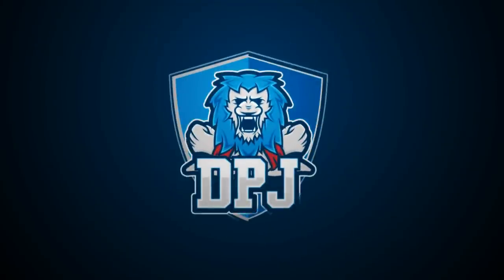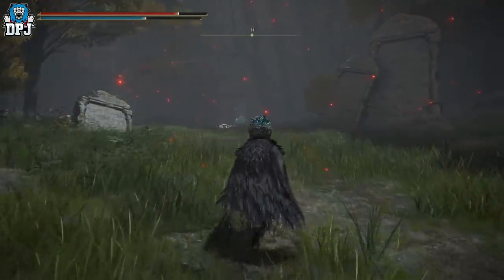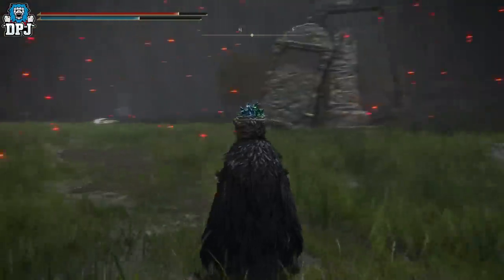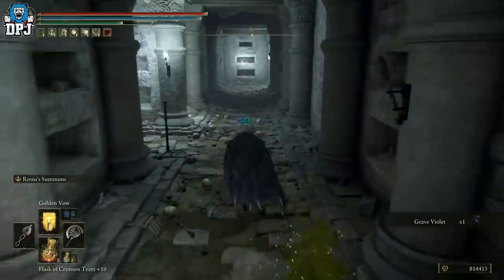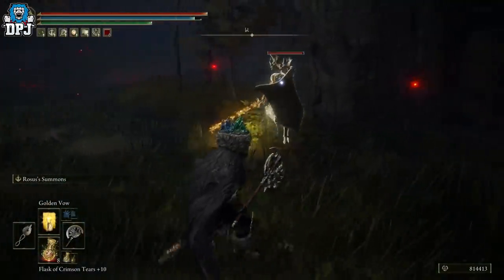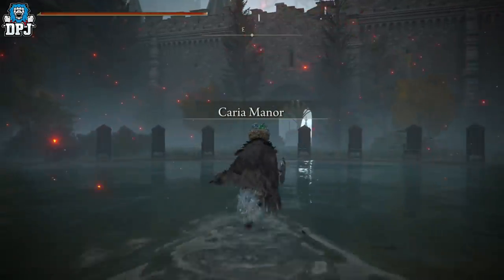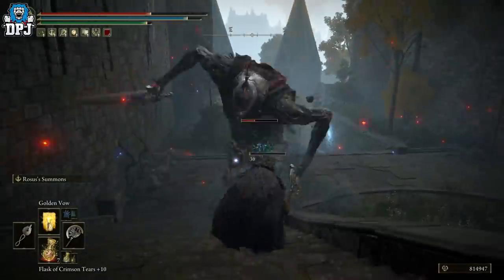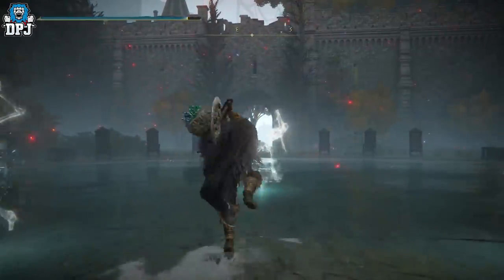AMAZING WEAPON MOST PEOPLE FORGOT - Elden Ring - How To Get Rosus' Axe - Super Unique Axe Weapon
The Rosus' Axe in Elden Ring is a super unique weapon many people have forgot about.